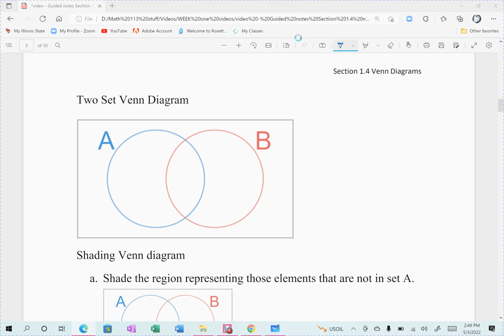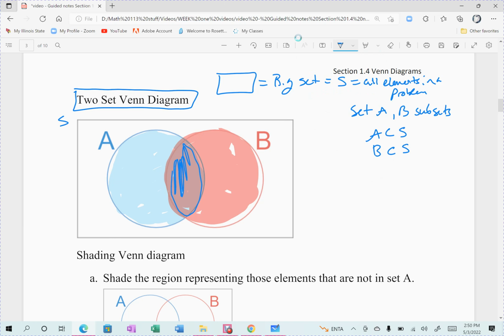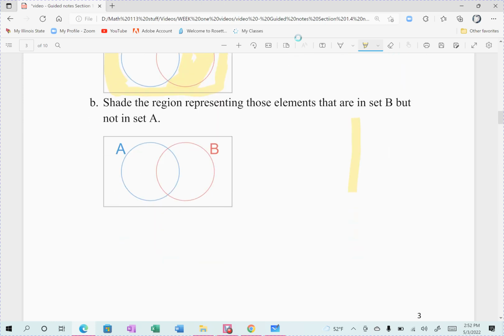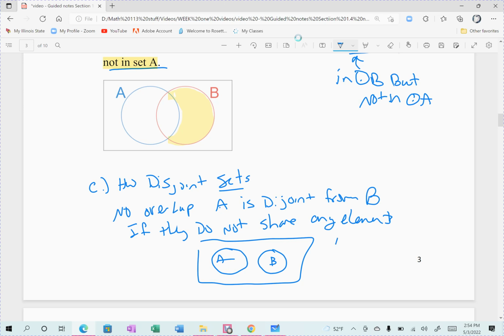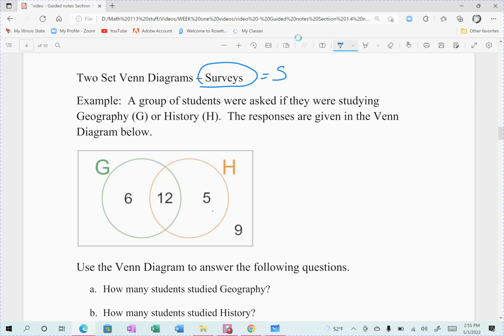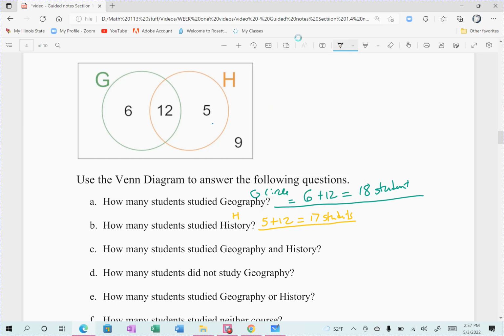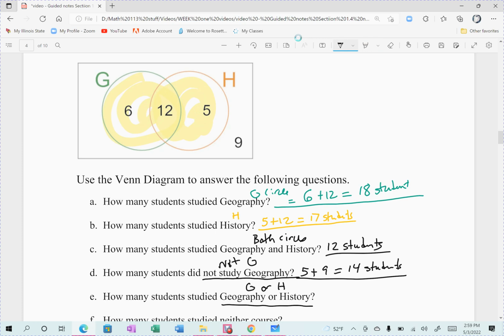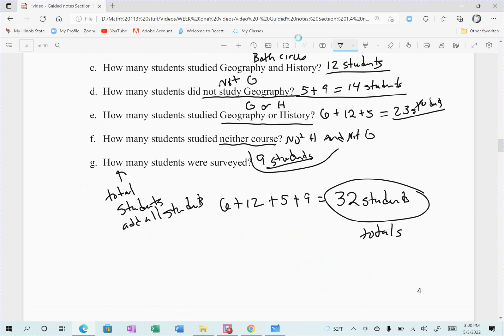section 1.4 video 2 ( Venn diagrams with two sets introduction and apps)